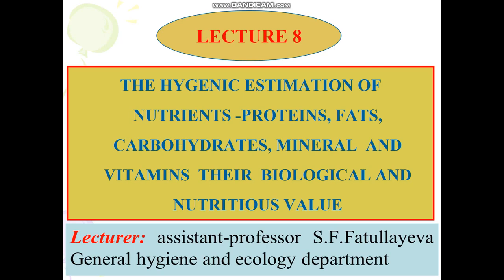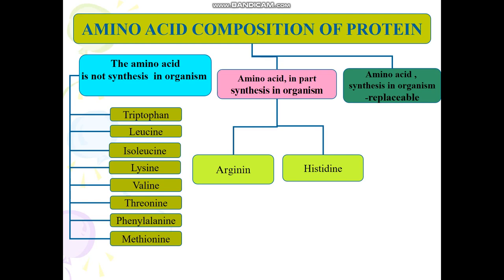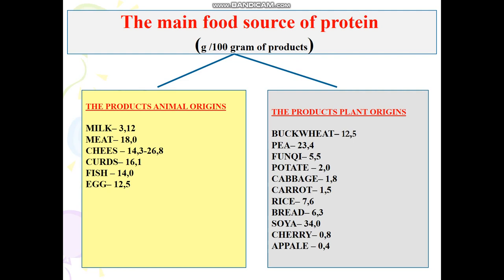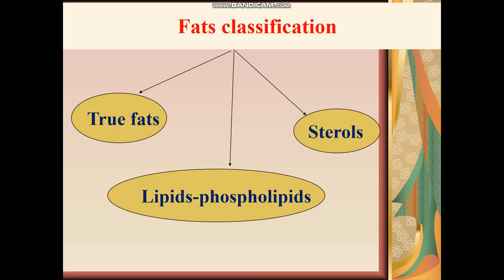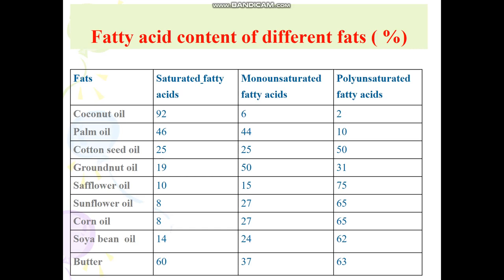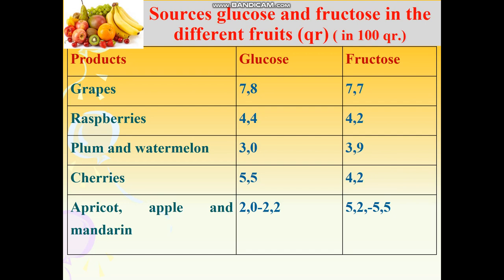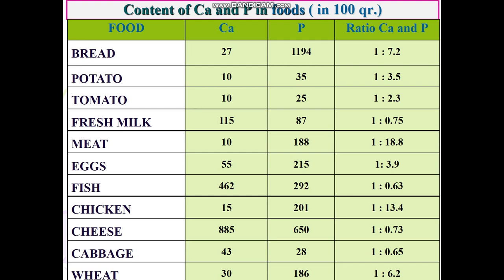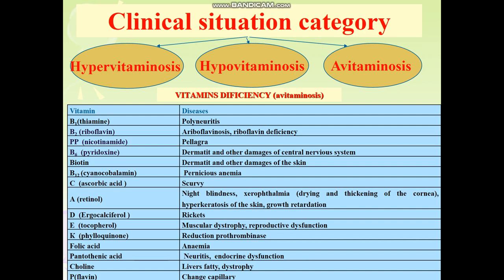LECTURE 8 ,2020